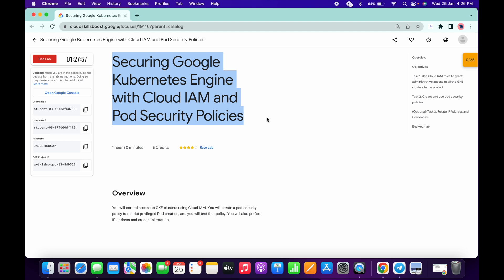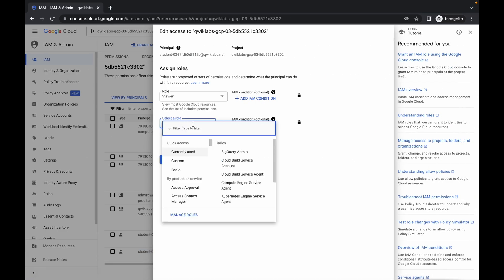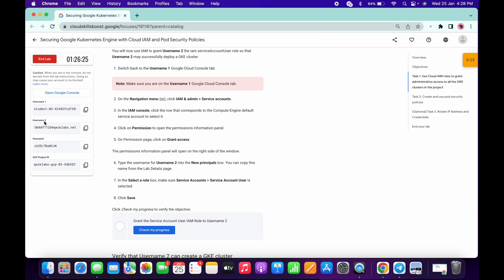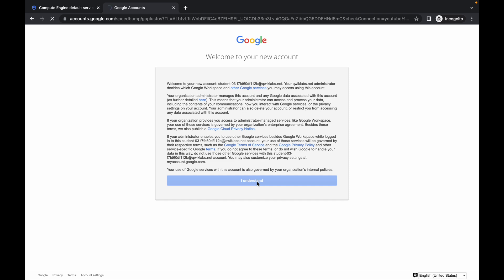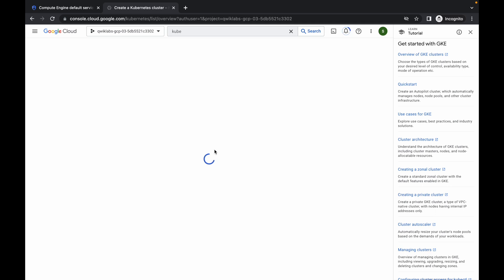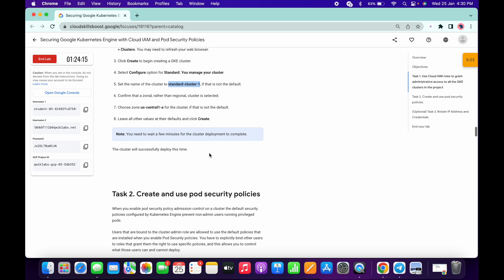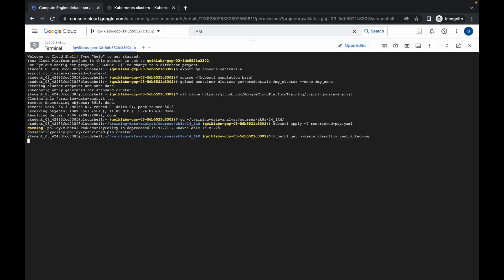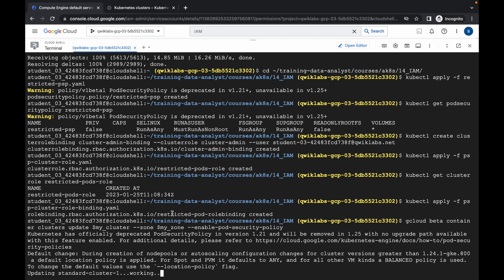Securing Google Kubernetes Engine with Cloud IAM and Pod Security Policies